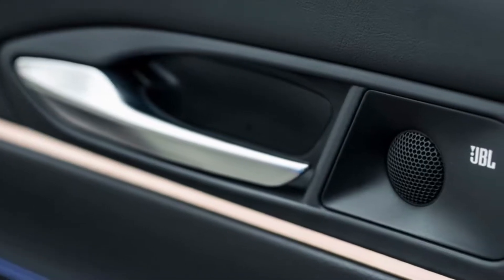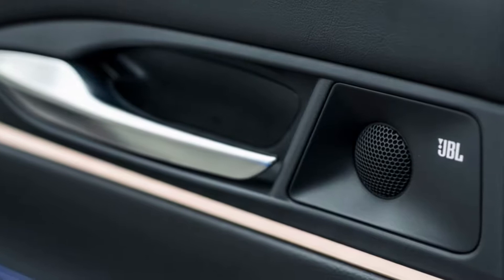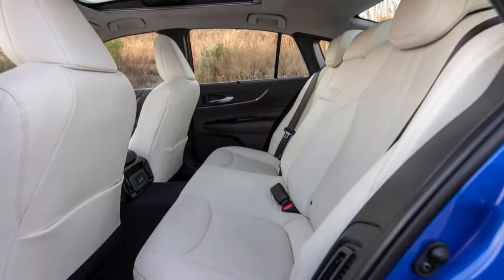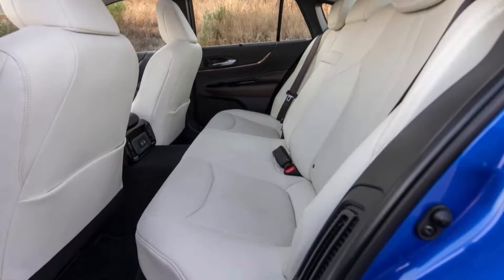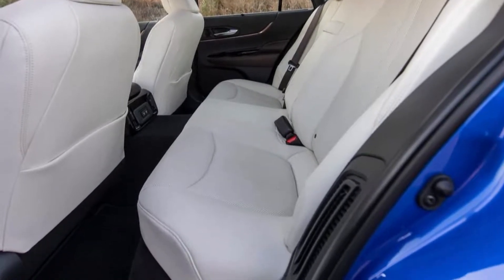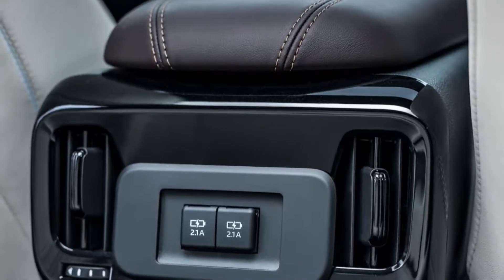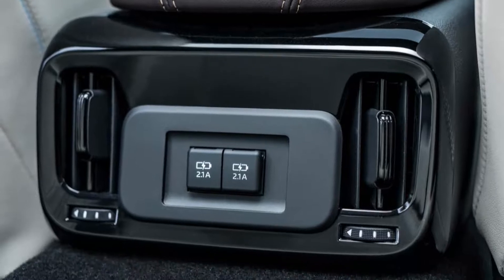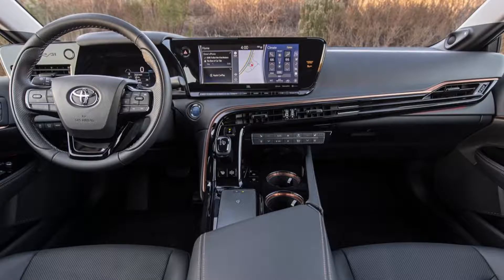2022 Toyota Mirai INTERIOR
2022 Toyota Mirai INTERIOR
Video is about interior details, and some facts & figures of  Toyota Mirai